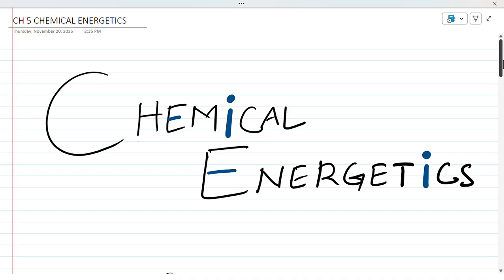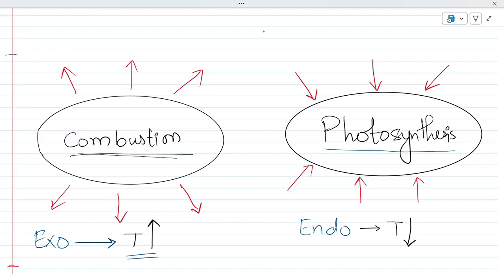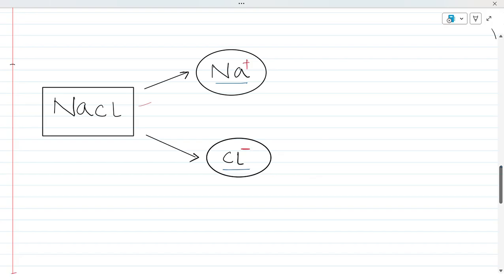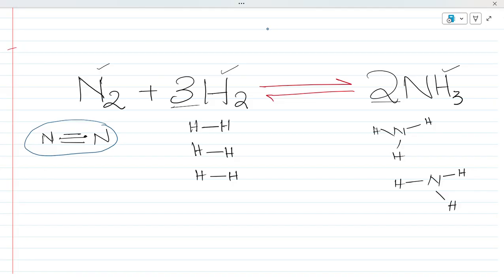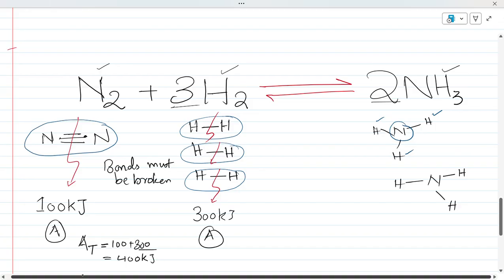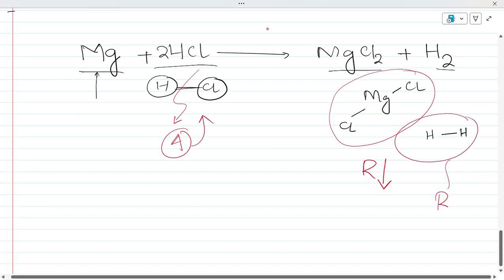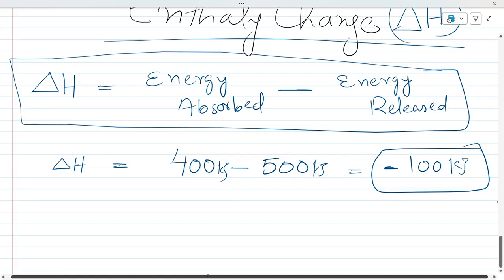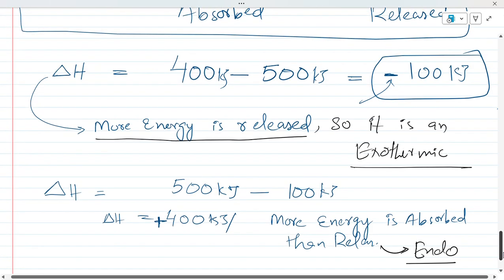CH 5 Lecture 1: Chemical Energetics| Exothermic Endothermic | O Levels & IGCSE Chemistry | 5070/0620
Welcome to Bond With Basit (BWB) — where Chemistry becomes logical, simple, and exam-focused!

In this video, we start Chapter 5: Chemical Energetics, a very important topic for O Level and IGCSE Chemistry. This lesson explains all core ideas in a clear and easy way, so you understand the concepts instead of memorizing them.

Meaning of energy changes in chemical reactions
Difference between exothermic and endothermic reactions
Examples from daily life and industry
How to interpret whether energy is absorbed or released
Bond breaking vs bond making

🔹 Key Exam Points

Exothermic → releases heat (temperature ↑)
Endothermic → absorbs heat (temperature ↓)

This lesson will help you score higher by understanding the logic behind energy changes instead of memorizing definitions.